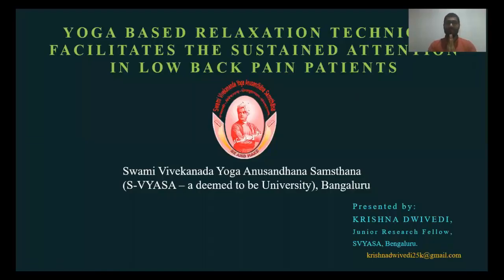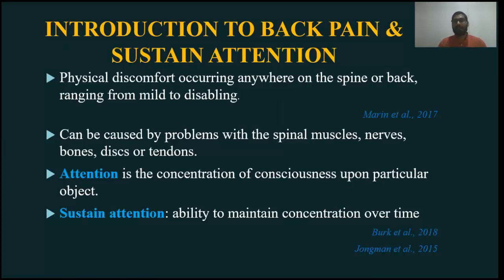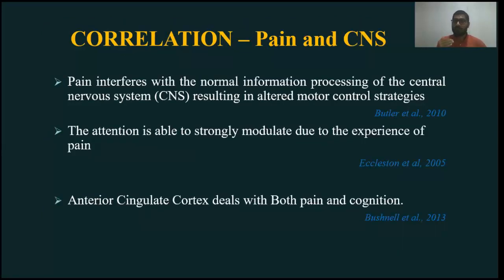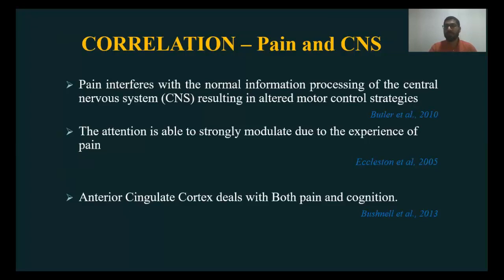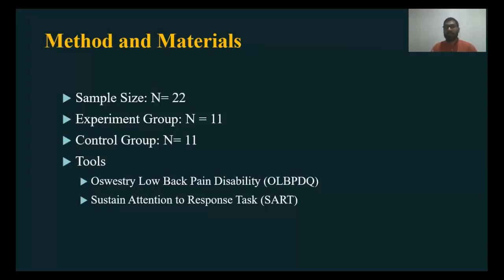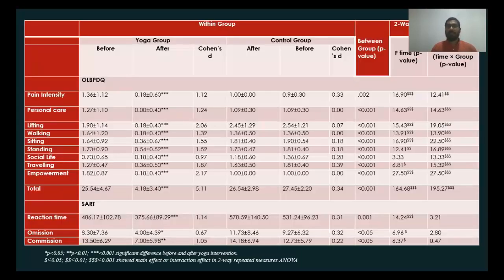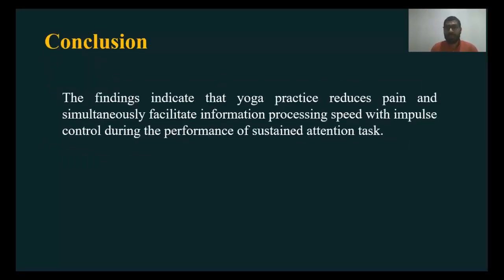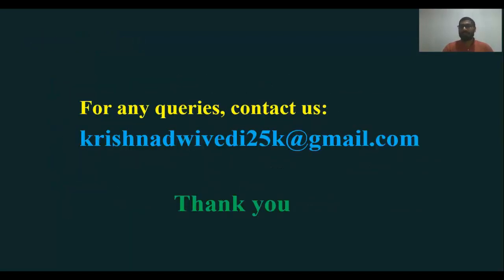Paper: 2, Yoga based relaxation technique...by Krishna Dwivedi at IWEVLMTYCov19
Yoga based relaxation technique facilities the sustained attention in the low back pain patients by Krishna Dwivedi, JRF, S-VYASA, Bangaluru, India in the International Webinar on “Evidence-Based Lifestyle modification through Yoga in Covid-19 Pandemic (IWEVLMTYCov19)” Jointly Organized by Department of Yogic Art & Science, Vinaya Bhavana and Visva-Bharati Library Network, Visva-Bharati (Central University), India on 19th & 20th June, 2020.